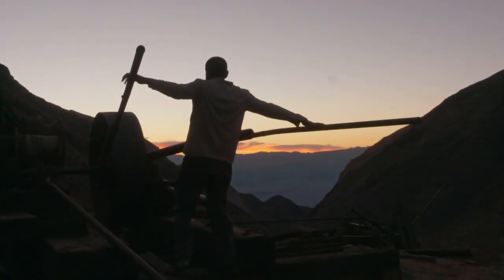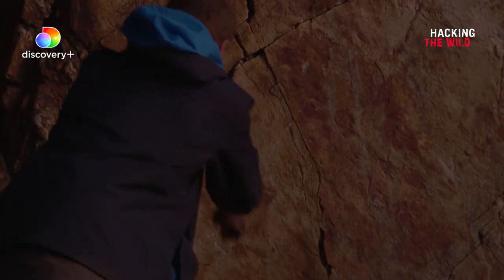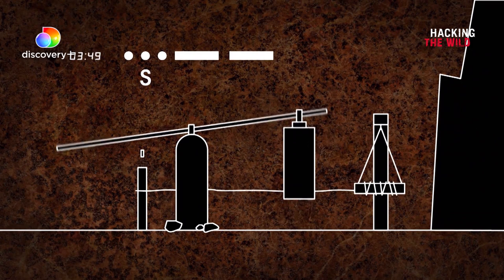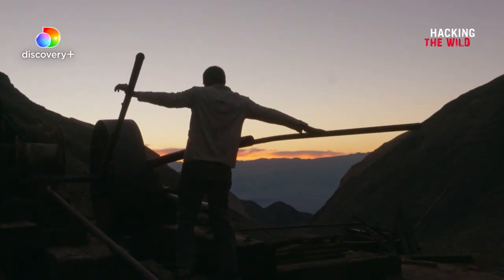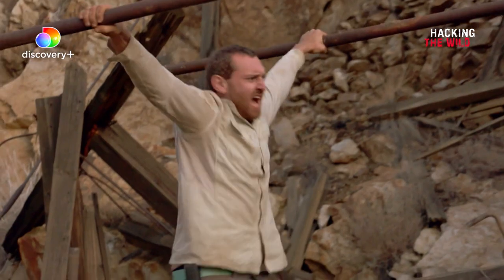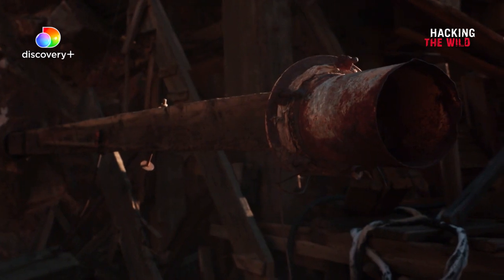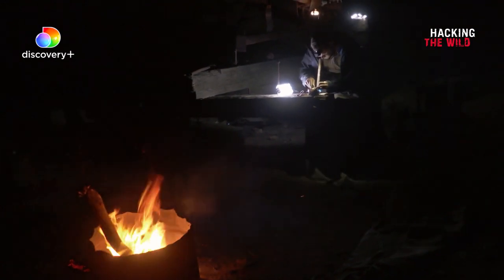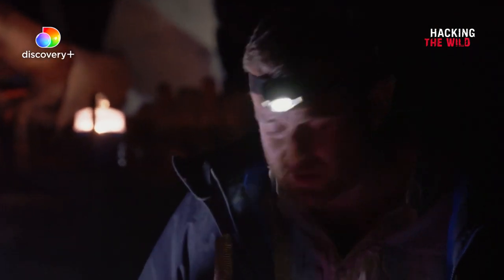Andy uses science for help | Hacking The Wild | Andy Quitmeyer | discovery+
Andy Quitmeyer scans out parts from an abandoned mine to cleverly use small earth quakes in order to send out a SOS signal.

Hacking The Wild. Andy Quitmeyer heads to some of the most remote parts of the world and attempts to survive the wilderness.

From thrilling space explorations to inspiring stories of the Indian armed forces, from adventures in the Amazon, to learning survival skills with Bear Grylls, from mastering the science of baking to traveling to destinations unknown and more.

discovery+, is a must-have app for every Indian, from India’s most trusted factual entertainment brand. A one-stop digital video destination that the entire family can enjoy.